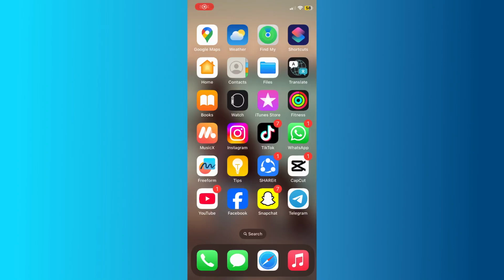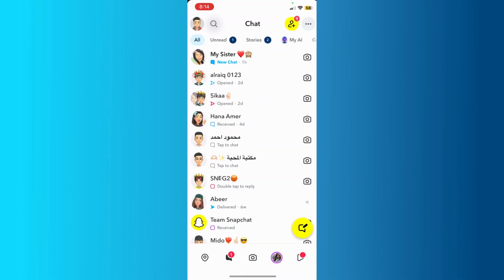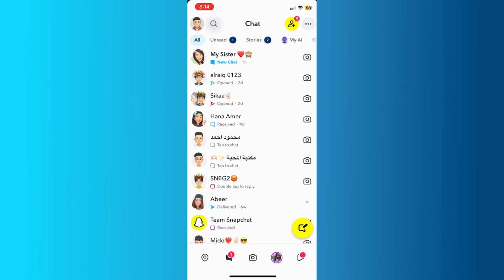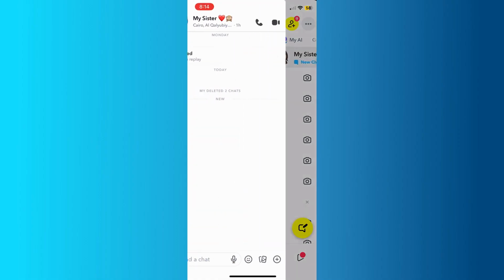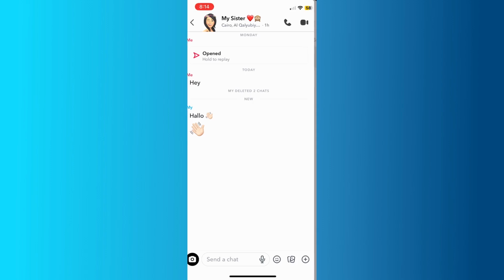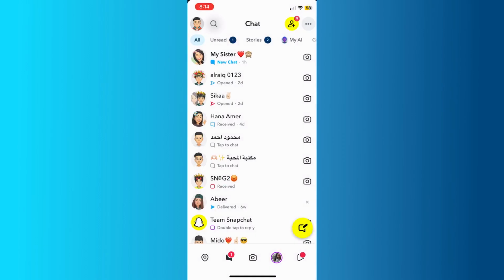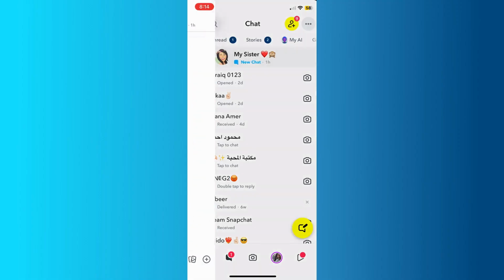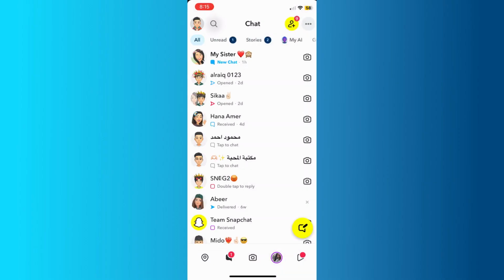How To Check Messages On Snapchat Without Opening Them (2025)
Want to know how to read Snapchat messages without opening them? 🤔 In this video, I’ll show you a simple trick that works on both Android and iPhone to preview any chat on Snapchat without the other person knowing you’ve seen it.

This hidden Snapchat feature lets you peek at messages secretly without marking them as “read.” Many people don’t realize that there’s a way to check messages without alerting the sender, but it’s super easy once you know how.

📱 Step by step, you’ll learn:

How to open Snapchat and navigate to the chat screen.

The exact swipe gesture that lets you half-open a chat without fully entering it.

How to carefully preview a message so Snapchat won’t show it as opened.

Extra tips to make sure you don’t accidentally trigger the “read” receipt.

This method is perfect if you want to check someone’s message without replying right away, or if you just want to stay private while using Snapchat.

🔎 Keywords this video covers:

How to read Snapchat messages without opening

Snapchat tricks and hacks 2025

See messages on Snapchat without being seen

How to preview Snapchat chats secretly

Snapchat tips for Android and iPhone

So if you’ve ever wondered, “Can I read a message on Snapchat without them knowing?” — the answer is YES, and I’ll show you exactly how in this tutorial.

Make sure to watch till the end for the full guide, and if you find this helpful, don’t forget to like 👍, comment 💬, and subscribe 🔔 for more Snapchat tricks and hidden features!